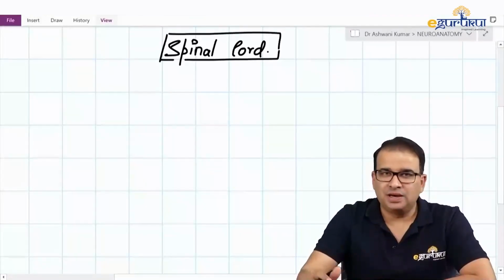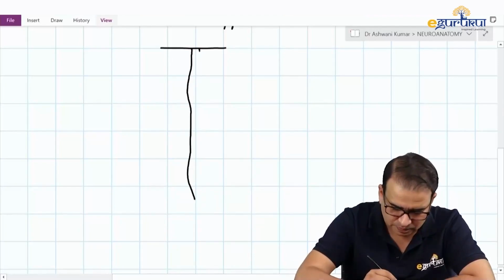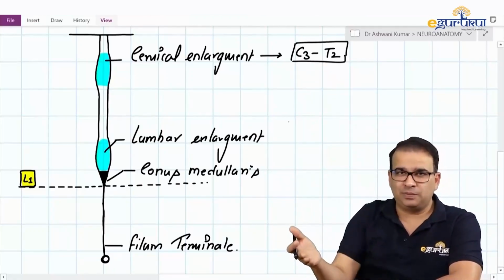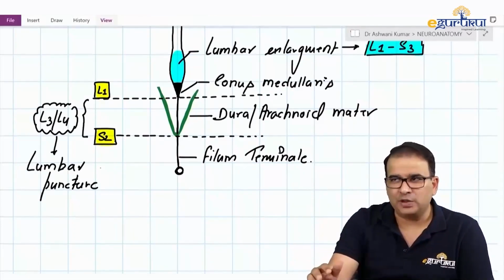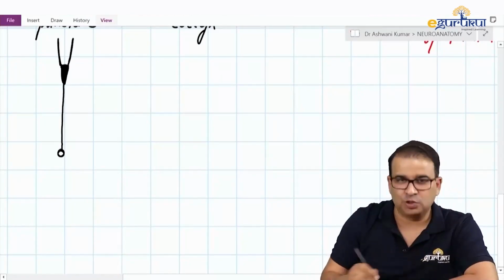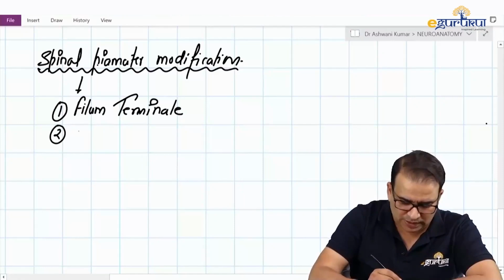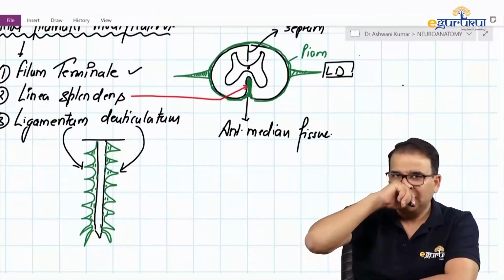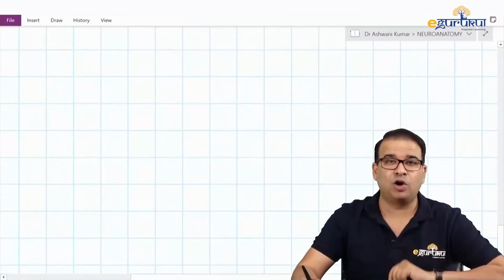Spinal Cord ( External Feature )